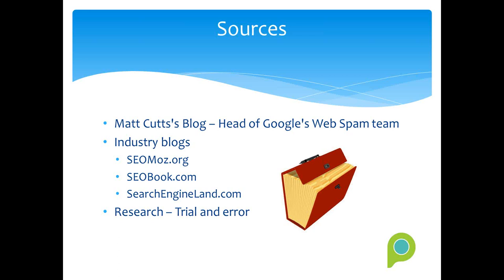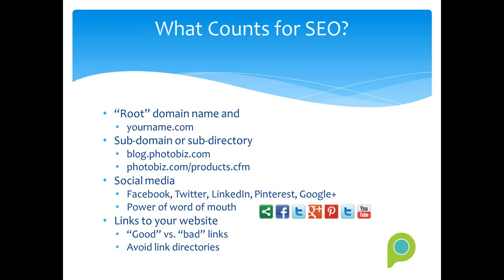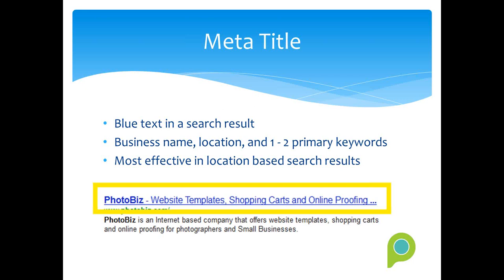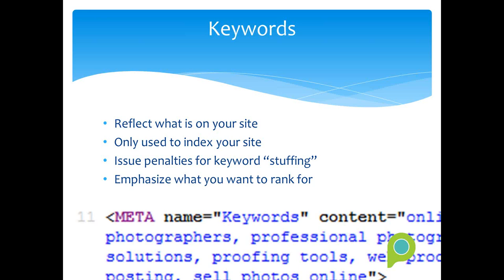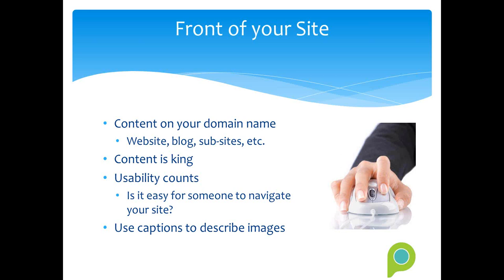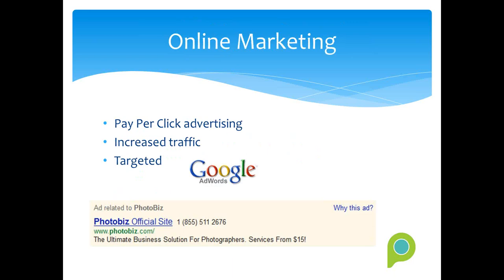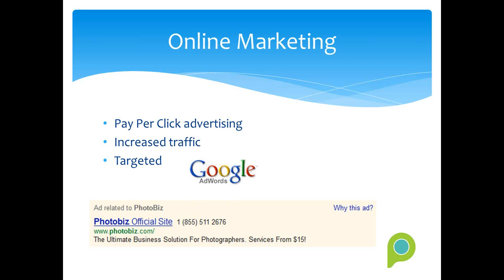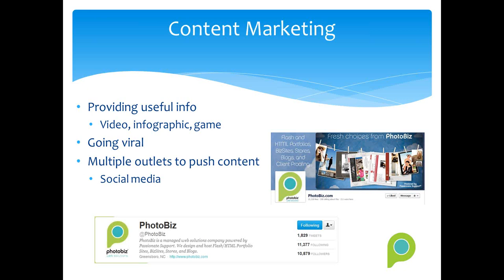PhotoBiz Live Presents: Make Search Engine Optimization SEO Work for You - By Andy R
Heard the term SEO being tossed around, but have no idea what it means? Do you have a grasp of the basics of Search Engine Optimization and are ready to learn how to make them work for you? Join our SEO specialist Andy R. for a look into what makes good, organic, white hat SEO.